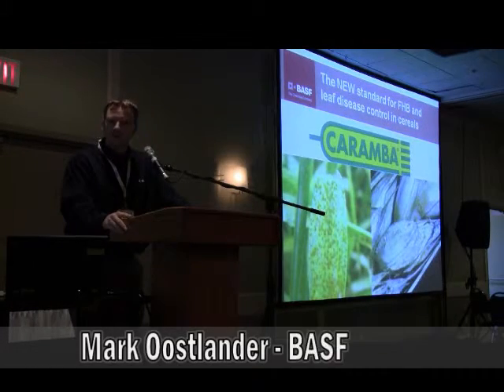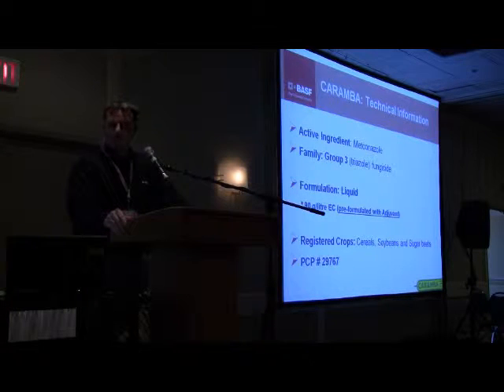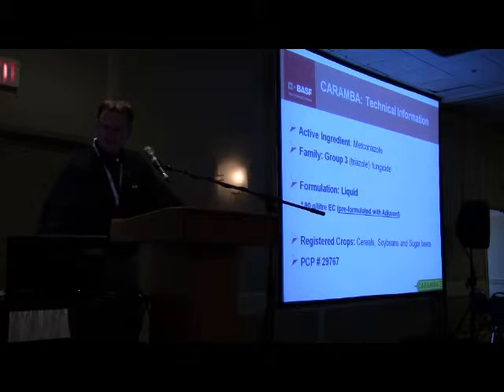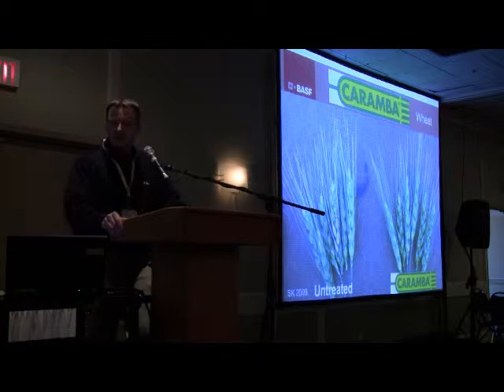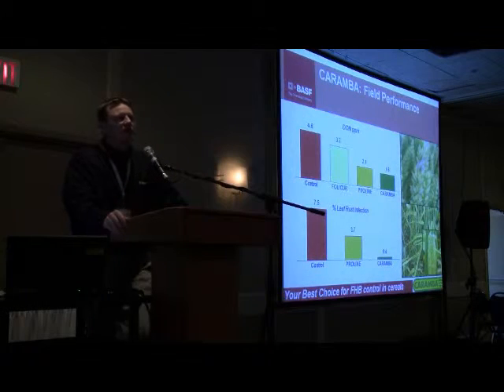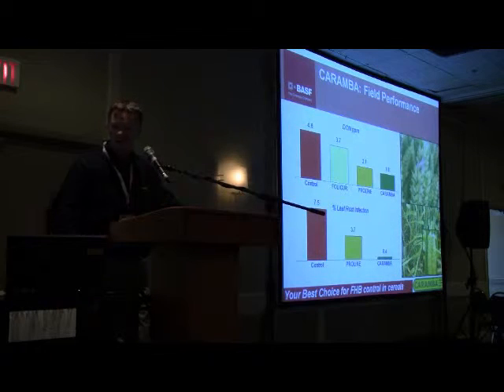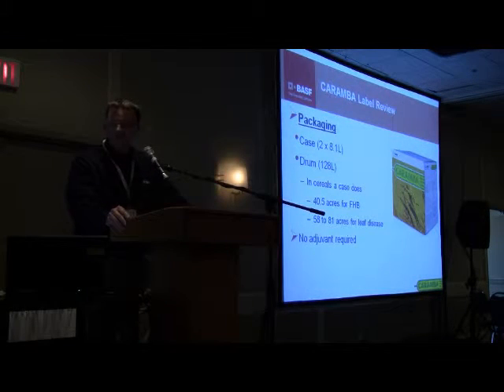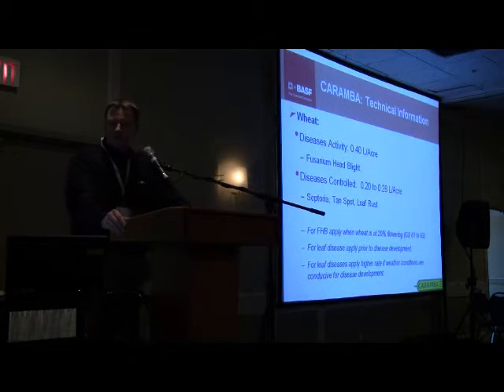BASF - Mark Oostlander - Farming Smarter Agronomy Update 2011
Agronomy Update 2011